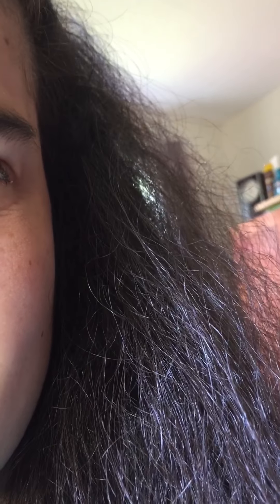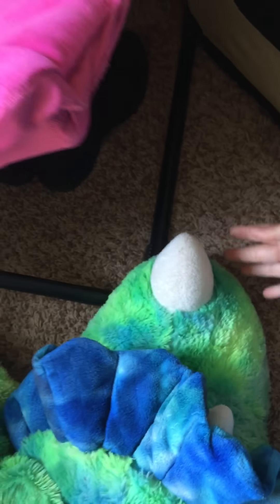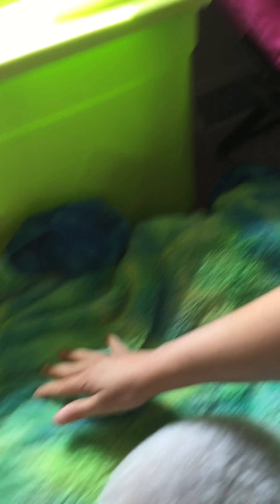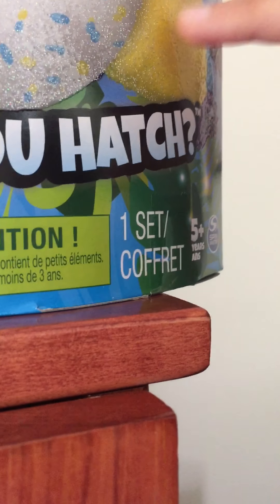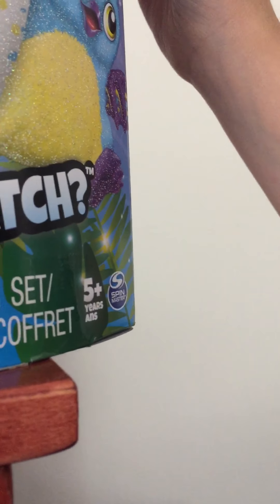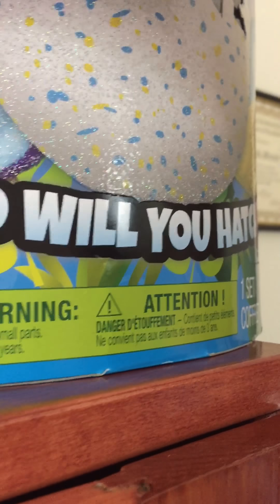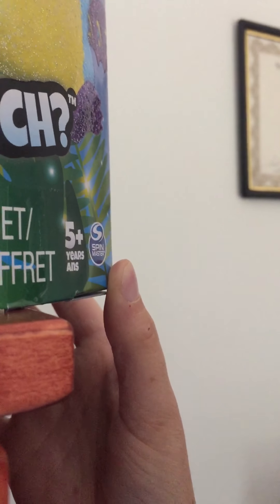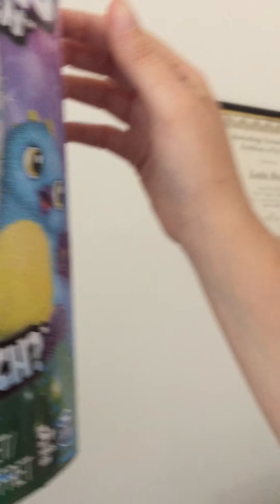Teddy the teacup poodle having a nap.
This is my bio-dog enjoying his favorite activity-sleeping. LOL! Enjoy!